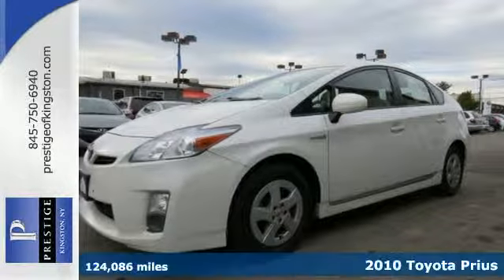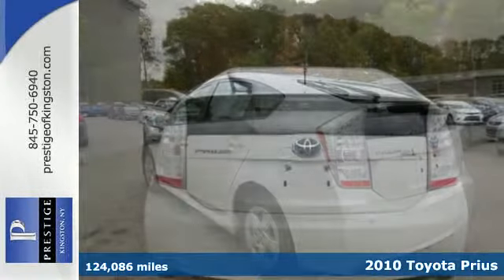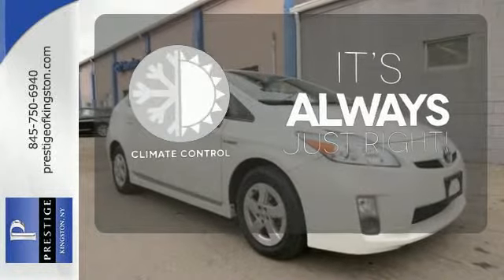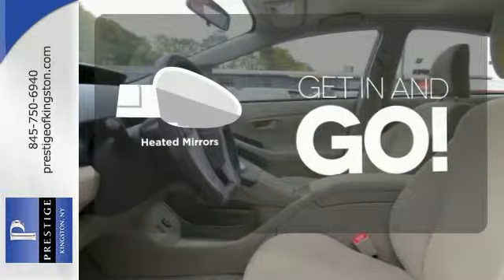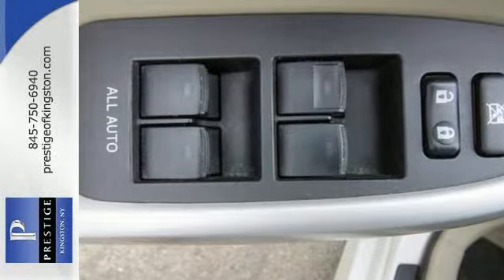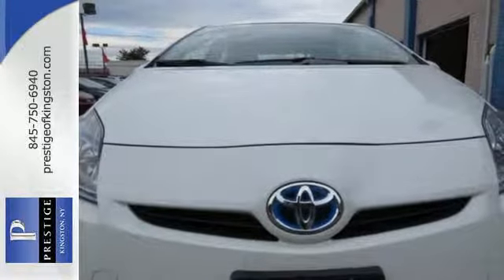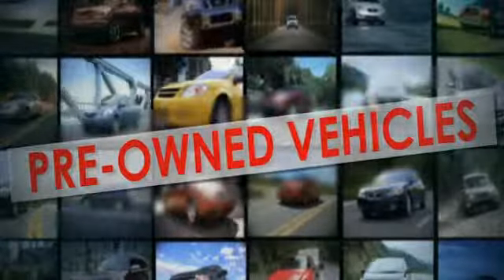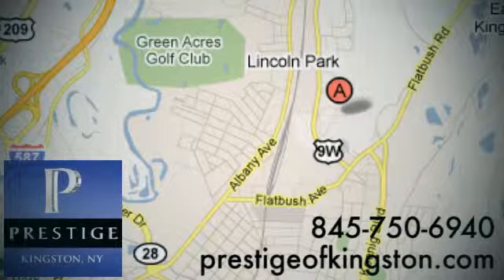2010 Toyota Prius Kingston NY Poughkeepsie, NY A024299A - SOLD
Year: 2010
Make: Toyota
Model: Prius
Trim: II
Engine: 1.8L 4-Cylinder DOHC 16V VVT-i
Transmission: CVT
Color: White
Mileage: 124086
Stock #: A024299A
VIN: JTDKN3DU8A0242996
Looking for an amazing value on a superb 2010 Toyota Prius II? Well, this is IT! The precision-tuned 1.8L 4-Cylinder DOHC 16V VVT-i engine provides the very essence of performance, delivering substantial horsepower and torque. This car is nicely equipped with a 1.8L 4-Cylinder DOHC 16V VVT-i, FWD, and gray Interior. Consumer Guide named the Prius a 2010 Midsize Car Best Buy!

Address:
756 East Chester St By-Pass